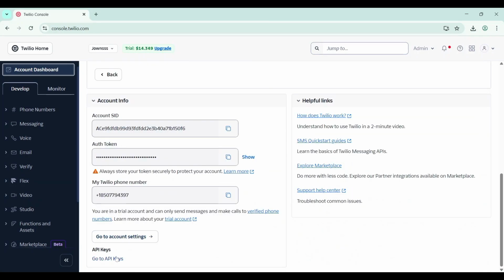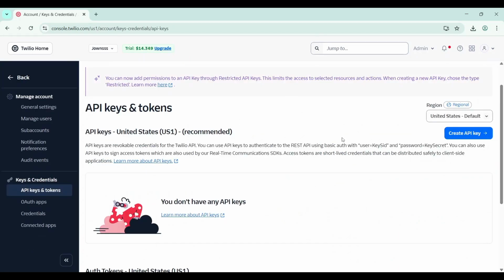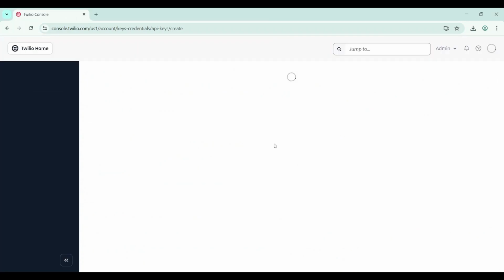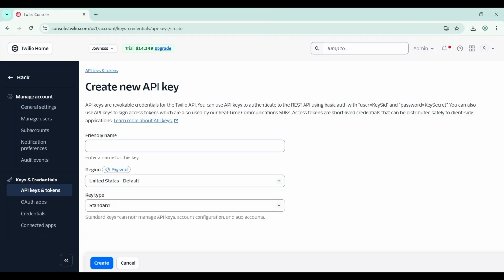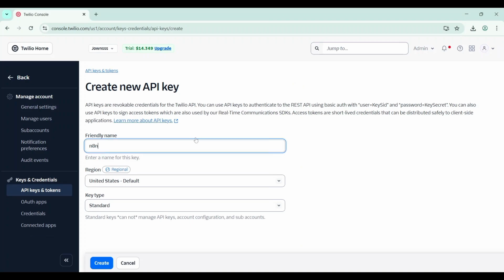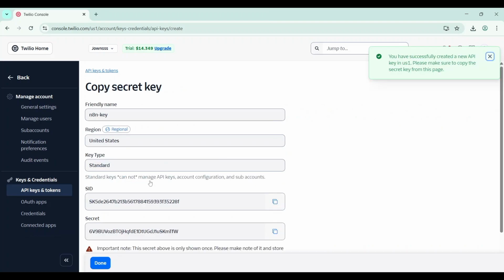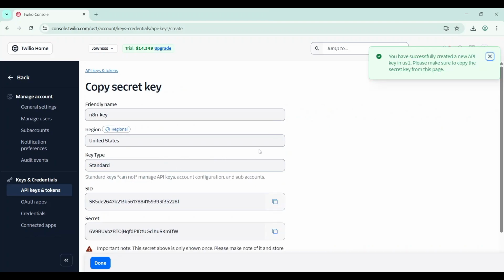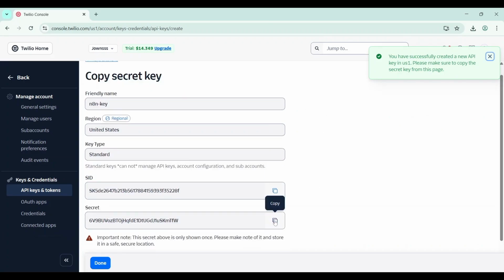How to Get Twilio API Key Credentials for N8N (Easy)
Connecting Twilio to n8n just got a whole lot easier! 🔗🛠️ In this quick guide, you’ll learn how to generate your Twilio API Key credentials in a flash ⚡🔑 Say goodbye to connection errors and hello to seamless automation 🤖📲